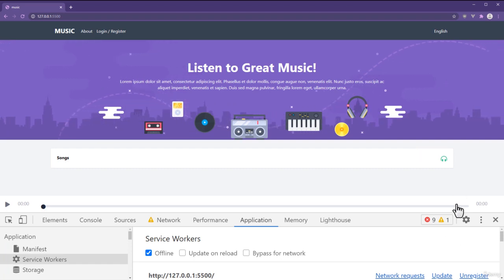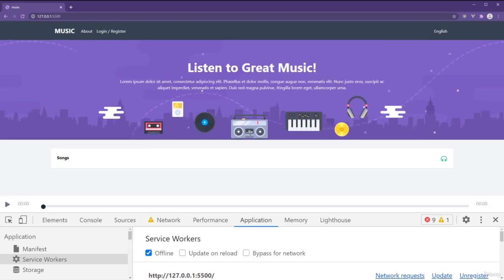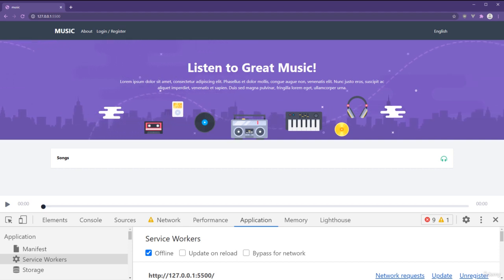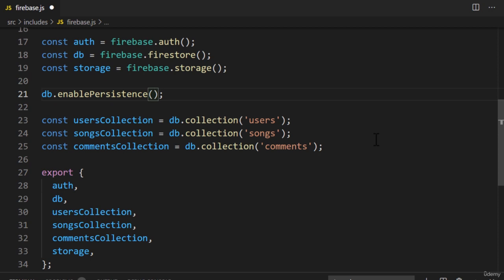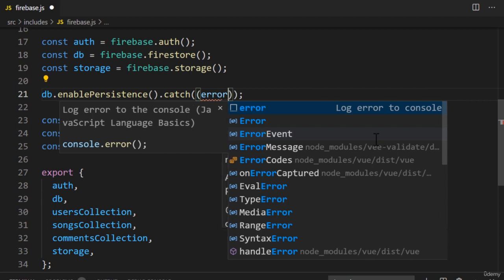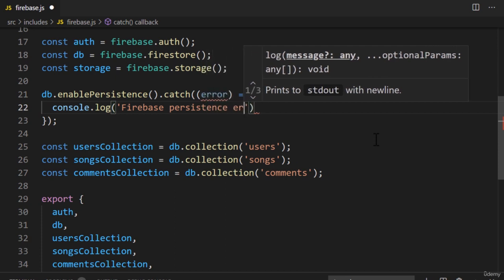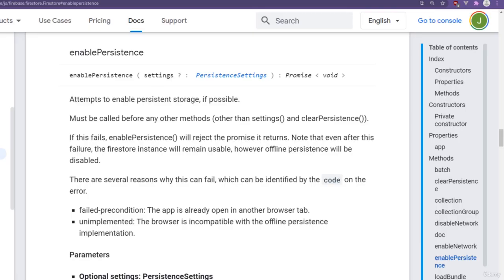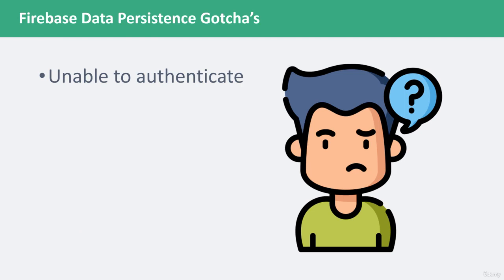008 Firebase Data Persistence (17 - Master Project PWA (Progressive Web App))